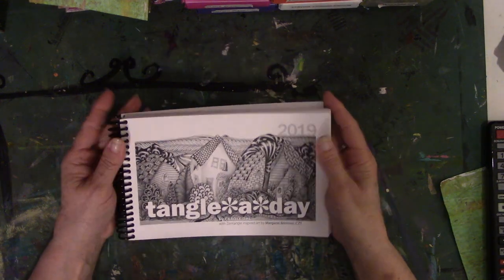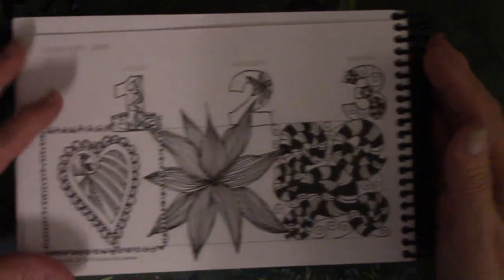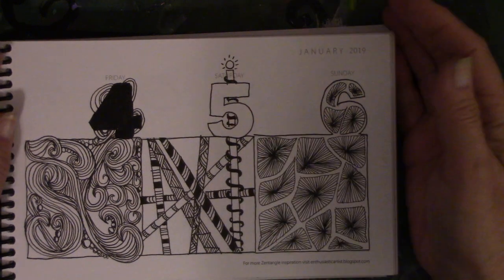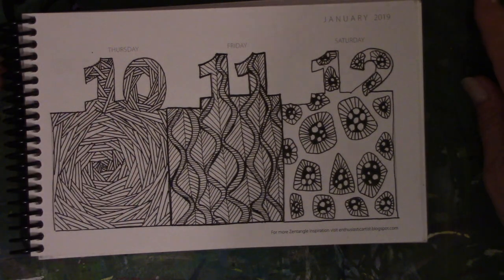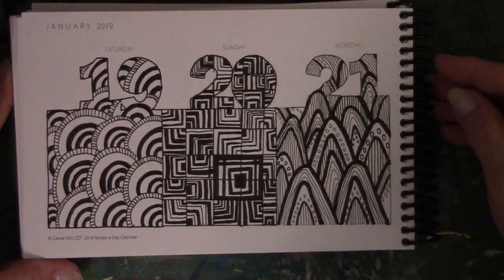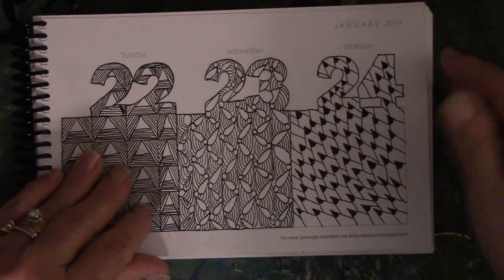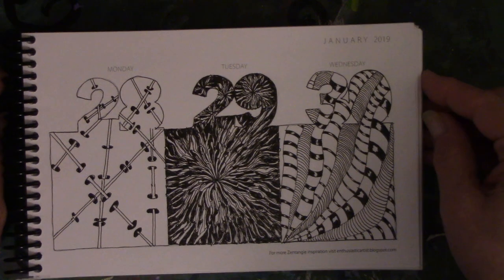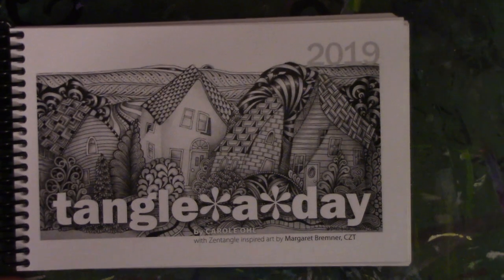Tangle A Day Jan 2019 Flip Through